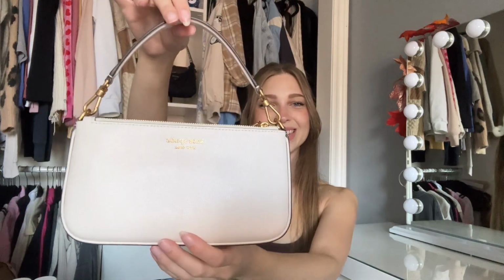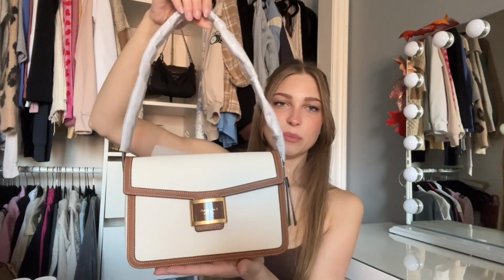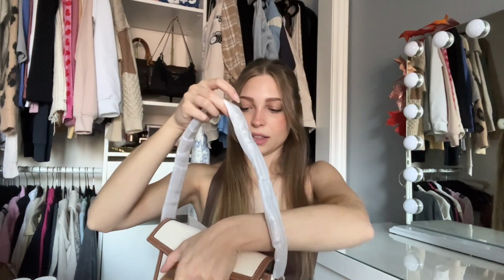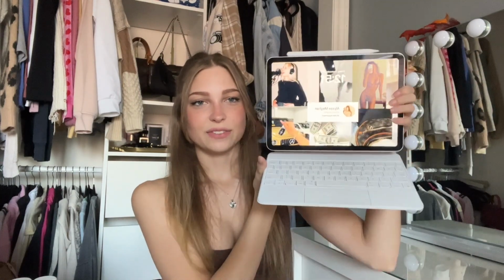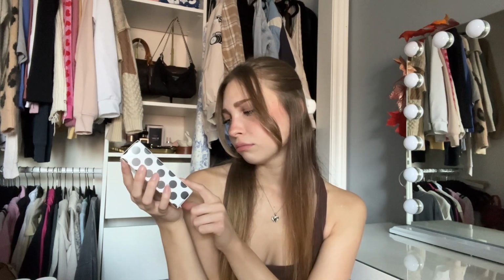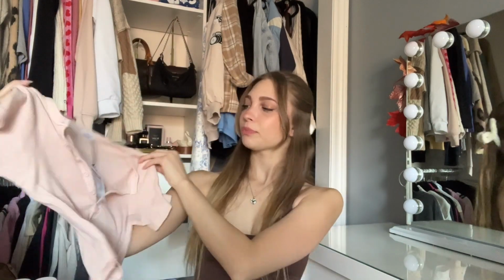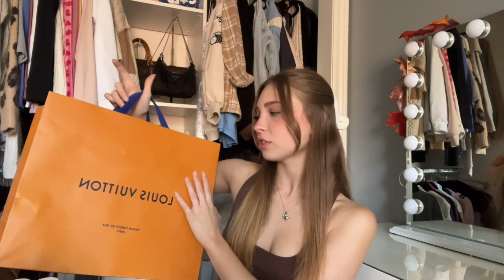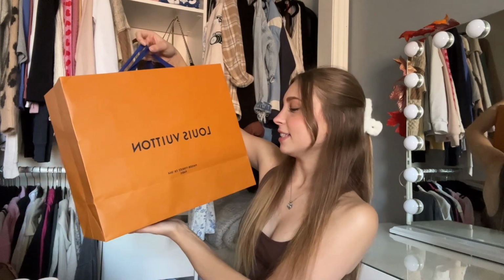A Very Late 22nd Birthday Haul....Like 3 Weeks Late + Louis Vuitton bag unboxing 🎂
Hey guys,

Hope you LUV the birthday haul

xoxo

My Depop

NEW ITEMS POSTED!!!
ATTENTION COMPANIES AND BUSINESSES

What I Got For Christmas:

 • What I got for ch...

Vacation Haul ✈️🌴 :

 • Vacation Haul ✈️🌴...

How to Style Black Flare Leggings:

 • how to style blac...